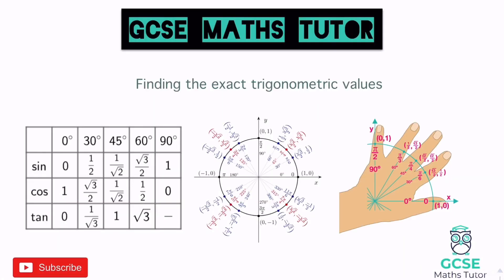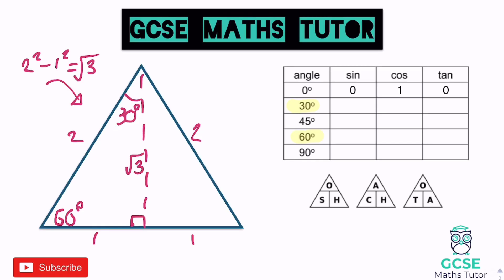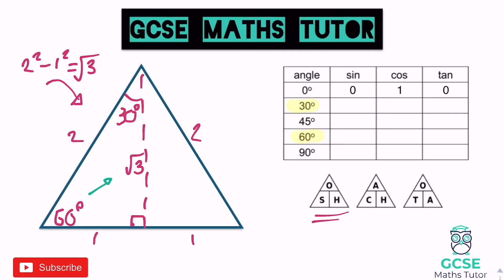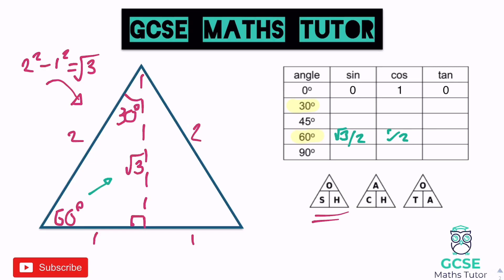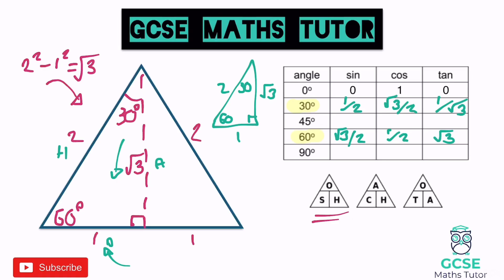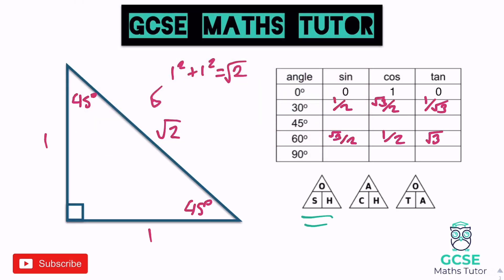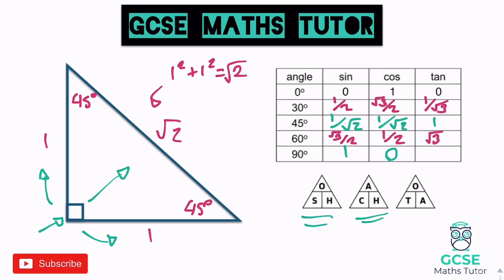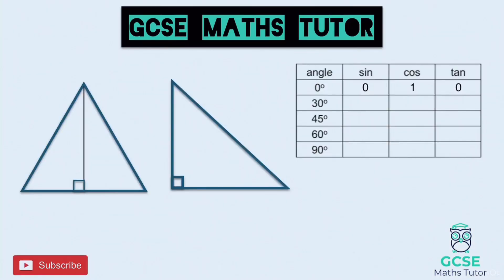How To Find The Exact Trigonometric Values - Trick for Trigonometry | Sin Cos Tan | GCSE Maths Tutor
A video revising the techniques and strategies for finding the exact trigonometric values (non-calculator).

This video is part of the Pythagoras and Trigonometry module in GCSE maths, see my other videos below to continue with the series.

Musician: Jef